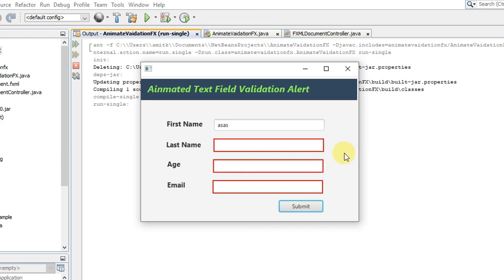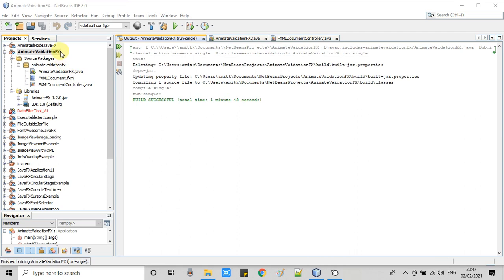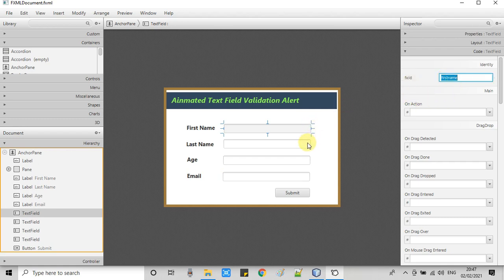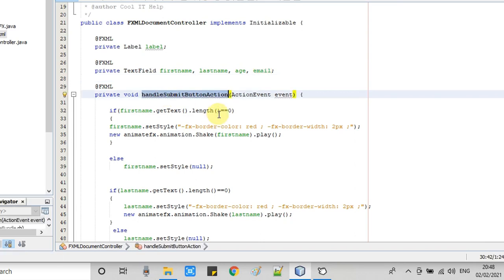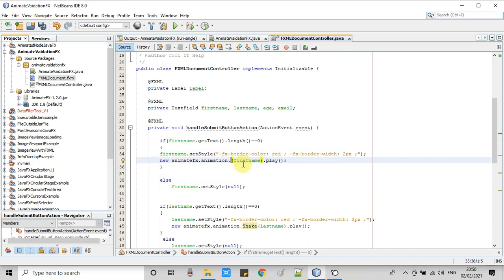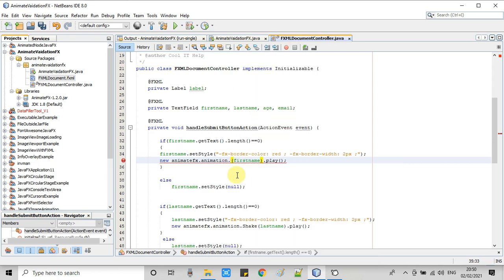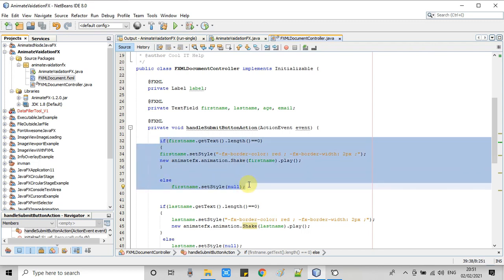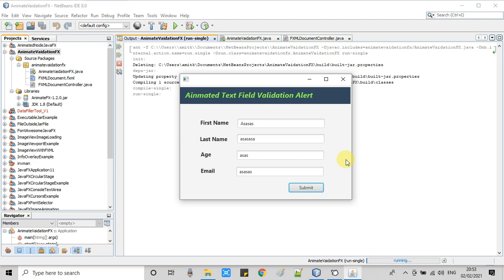JavaFX Animated field Validation alert | JavaFX Tutorial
Hello Friends,
In this video tutorial, we will learn to use animation in JavaFX text field validation or any other JavaFX control validation with the help of AnimateFX API.  This API provides you ready-made animation to apply to JavaFX controls. In this tutorial, I have used a way to implement animation in FXML based JavaFX project. Please watch the complete tutorial for a better understanding of the whole concept.